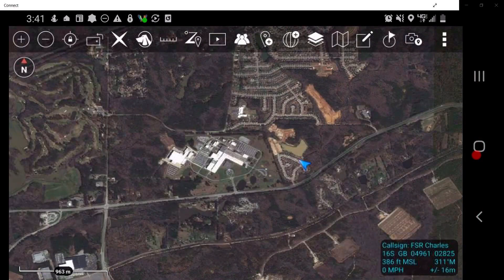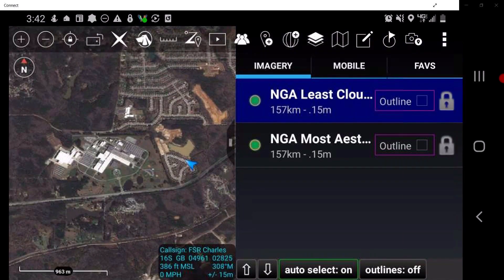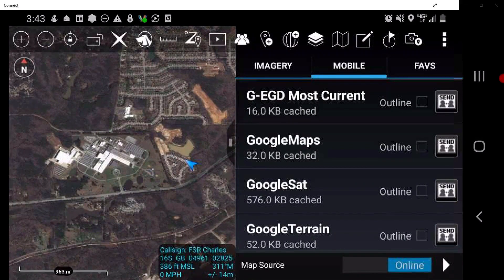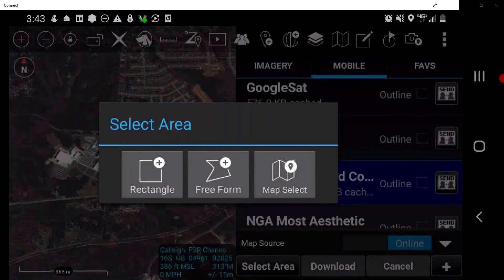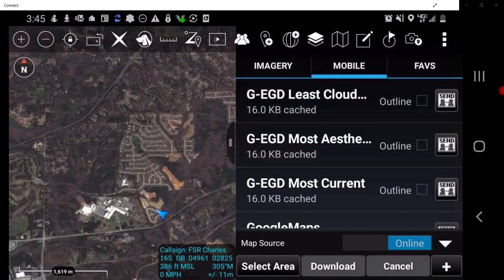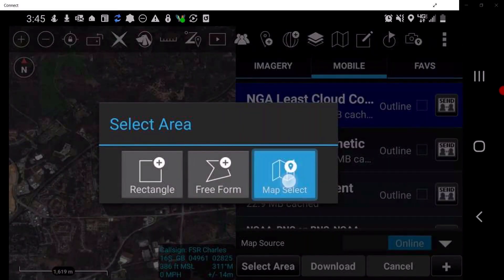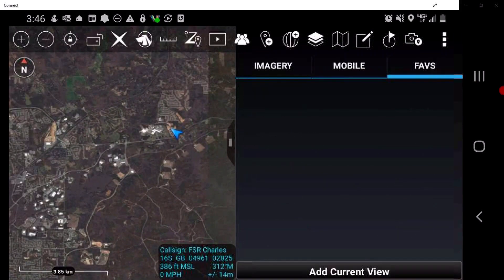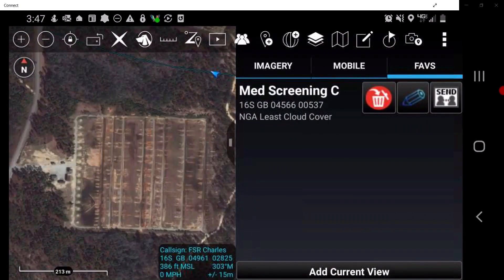ATAK/CivTAK Maps And Favorites Tutorial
This video covers the use of ATAK/CivTAK  Maps and Favorites (maps).

For More on TAK:

ATAK/CivTAK, WinTAK,WebTAK and TAKServer (collectively, TAK) is a set of powerful enterprise-quality geospatial collaboration tools.  The system was developed by the Air Force Research Laboratory, and was initially conceived as a tool for military collaboration and a plan for technology transfer to the public at large, under 15 USC § 3710